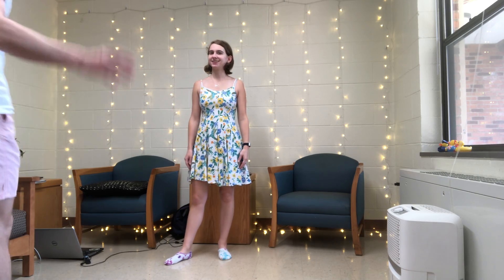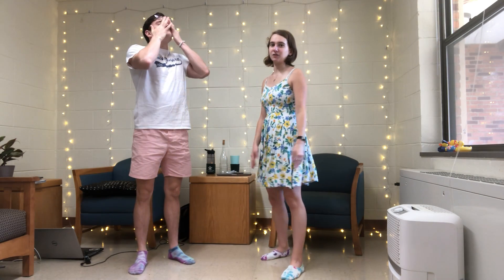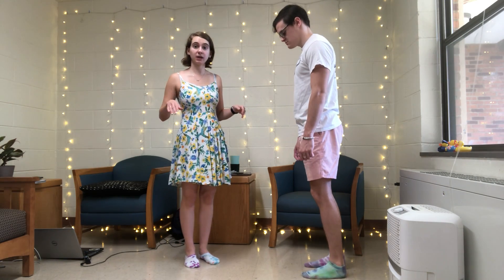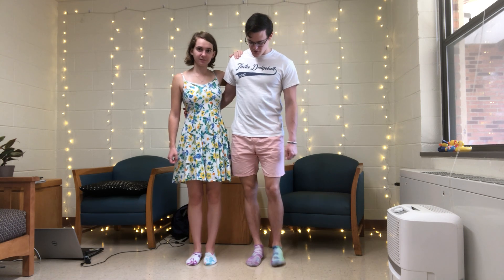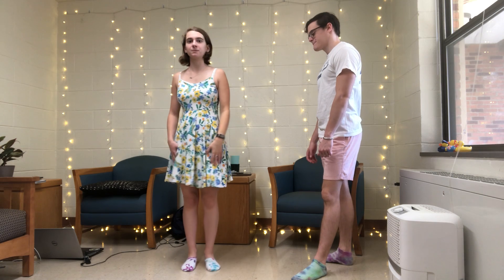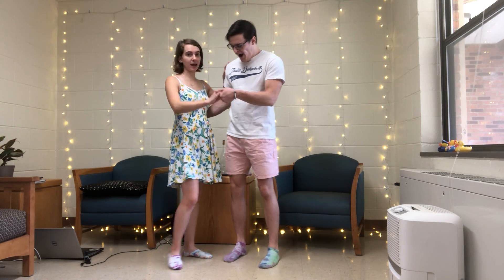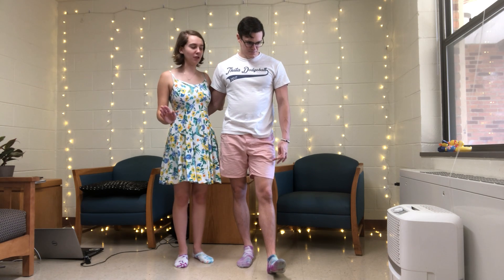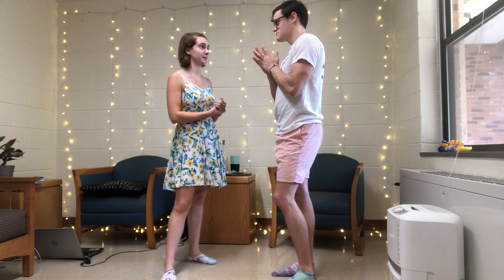East Coast Lesson 7: Intro to Charleston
This lesson from the William & Mary Swing Dance Club covers the Charleston basic as well as getting in and out of the dance from the Six-Count Basic. Charleston is a dance style from South Carolina that became popular in the 1920's after appearing in the Broadway Show, Runnin' Wild. The dance is likely based on an African-American dance style known as Juba. African-American dance clubs in Harlem in the 1920's sped up the choreography from Runnin' Wild into the style that was reinterpreted in the 1930's and 1940's the dance was reinterpreted by Lindy-Hoppers in the revival lead by Frankie Manning.